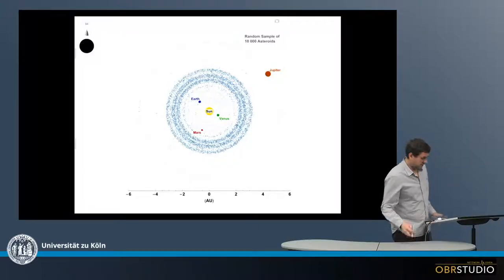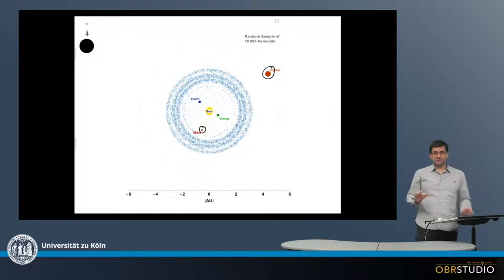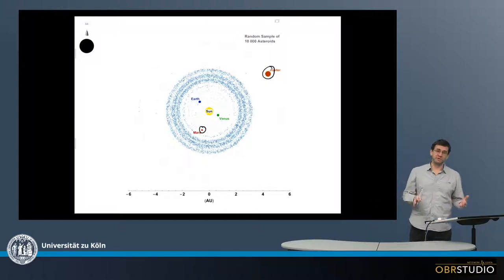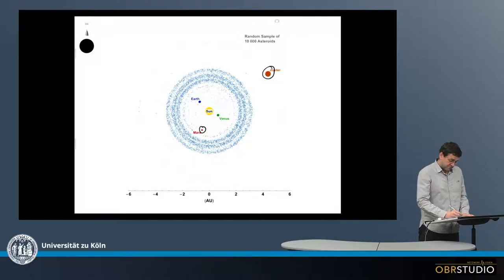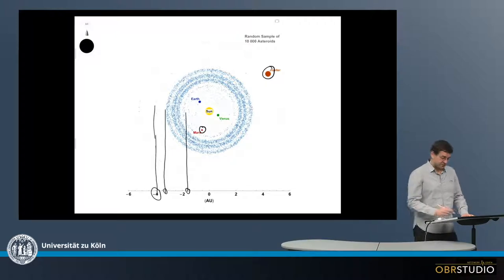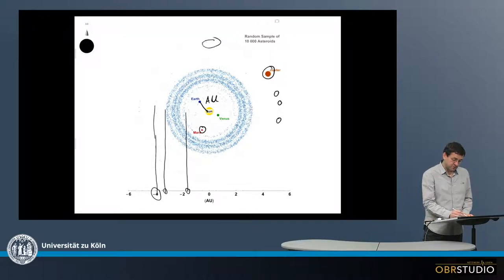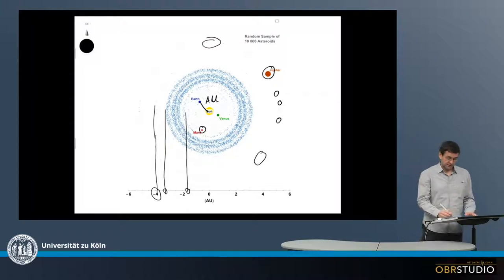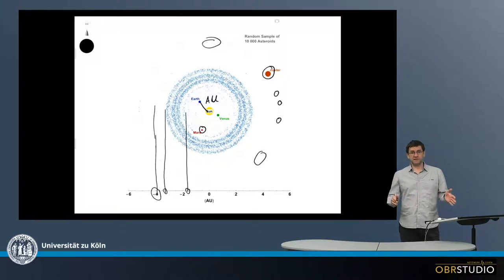The Asteroid Belt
The asteroid belt with likely more than 1 million asteroids is located between Mars and Jupiter, stretching from about 2 to 4 AU. Asteroids are, however, found througout the entire Solar System.